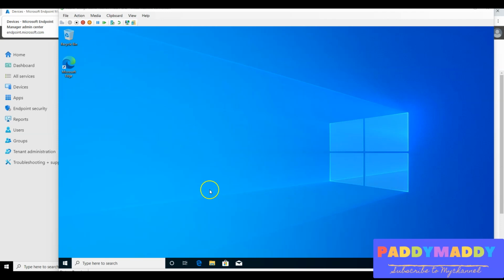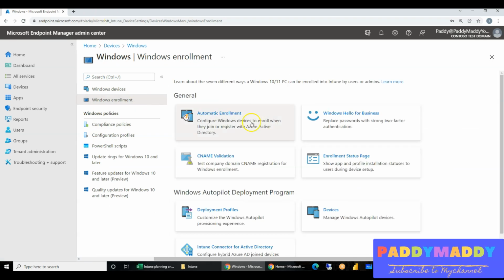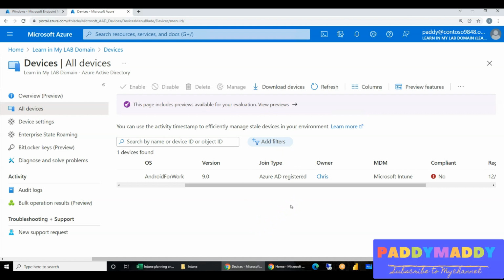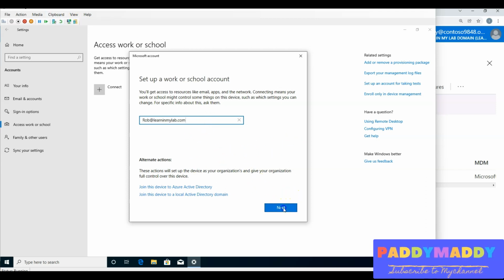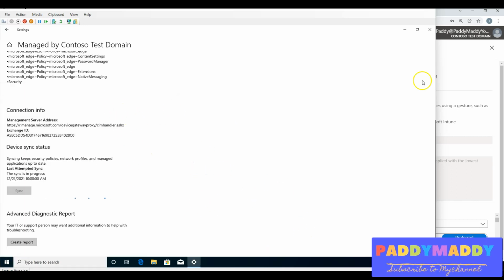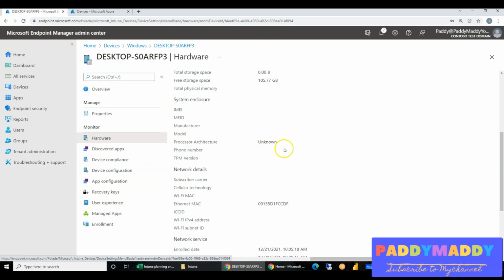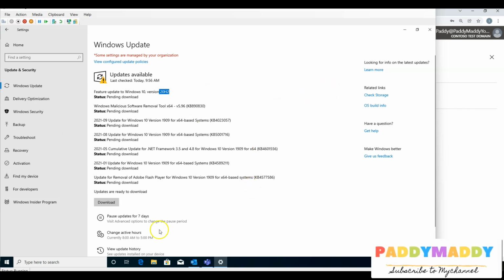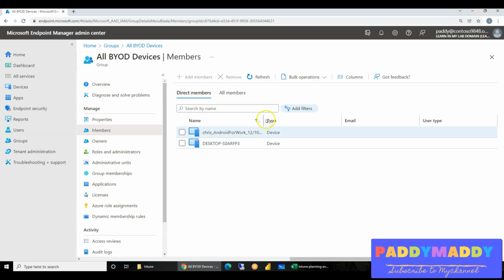Intune Planning and Design BYOD Devices for Windows 10 Configurations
This lecture covers below topics related to Intune Planning and Design for personally owned devices for Windows 10 or 11
This Microsoft Endpoint Manager Intune Design Project video covers on Microsoft Endpoint Manager Intune Planning and design with a project plan on implementation for Intune deployment step by step and gathers the Intune project planning on gathering data for implementation of Intune project.
Planning guide to moving to Microsoft Intune

👉Windows 10 Devices Configure as Bring your own Device
👉Intune License validation for a User
👉how to Configure Windows Enrollment Process
👉Understand the MDM Management with AAD Register vs AAD Join
👉How to Enroll Windows 10 Device as BYOD in Intune
👉Disable Windows Hello configuration from Intune
👉understand Device Ownership changes in Intune from Corp to Personal or Personal to Company-owned
👉Windows Patching and Windows build updates
👉Validating the BYOD Security and compliance Settings

When a device's ownership type is changed from Corporate to Personal, Intune deletes all app information previously collected from that device within 7 days. If applicable, Intune will also delete the phone number on record. Intune will still collect an inventory of apps installed by the IT admin on the device and will still collect a partial phone number for the device after it is marked as personal. read here more

Below are the key discussion points from 👉 Video chapters

00:00:00 Continuation for BYOD device settings
00:00:26 Intune License validation for a User
00:02:13 Configure Windows Enrollment Process
00:04:20 Understand the MDM Management with AAD Register vs AAD Join
00:05:25 How to Enroll Windows 10 Device as BYOD in Intune
00:0:05 Disable Windows Hello configuration from Intune
00:11:58 device's ownership type is changed from Corporate to Personal, Intune deletes all app information previously collected from that device within 7 days.
00:13:07 Applications deployment status
00:14:30 Verify Windows Update - Patching at end user device
00:16:06 Validate the BYOD Security Baselines

created by paddymaddy for intune